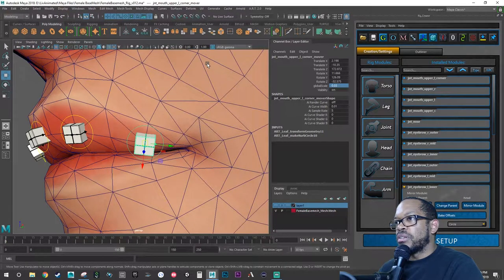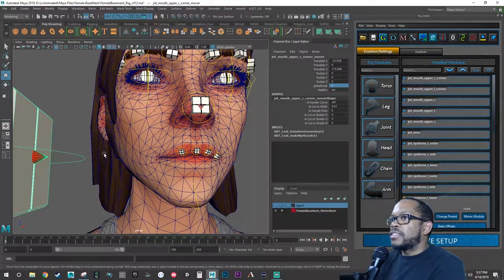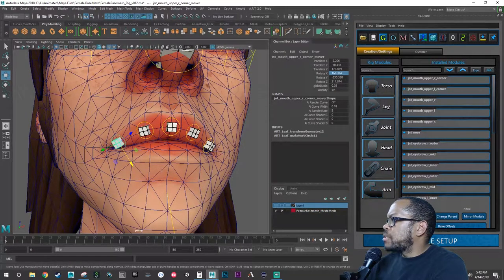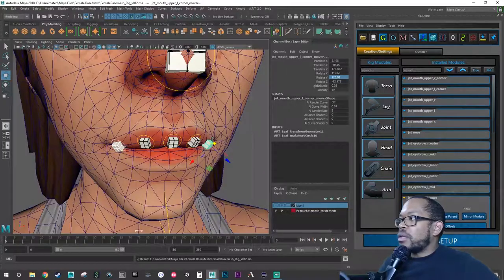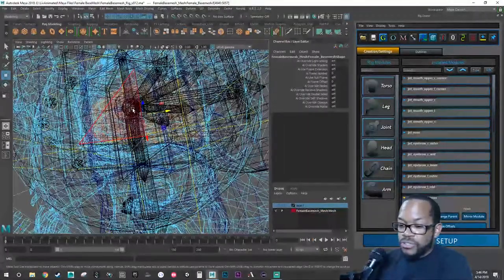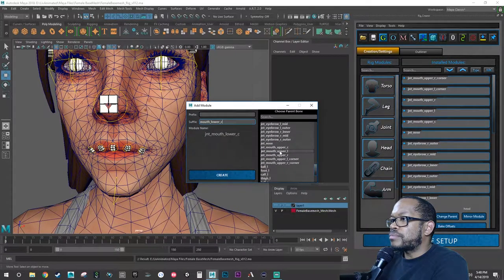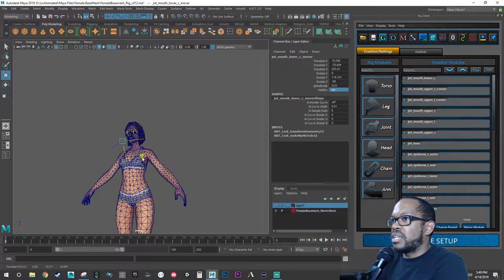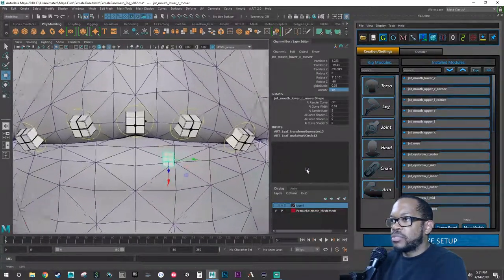LivAnimated: Rig to ARTv2 pt.2.5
BTC - 1B7s5SpL51hUKhRPw6LGJrooM1X33y8spH
LTC - LNFeLtMVgdVywhY2iVfCtD8An6zrpwmbuf
DOGE - DEQczJ9T4AMMZHX7u9RYf2D47RXmxXKLtK
XRP - rNMAb9o2MCbAoD2MpR21zWW9SNoJEBhZUv

This is part #2.5 clip of the full video.  I've broken up the video so that its more digestible in case sitting through the full video can't be done in one sitting.

In this video we will be setting up the ARTv2 rig to lay out the face joints in order to complete our rig so that we have everything we want rigged so we can move to the skinning phase.

This is a step by step guide that will show you how to create the full face rig and how to get the best layout for your character.

Follow along with the character of your choice.  Use this video to guide you through the rig set up process.  Layout is important so watching this video and using it as a guide a few times will be ideal in understanding what you are doing.